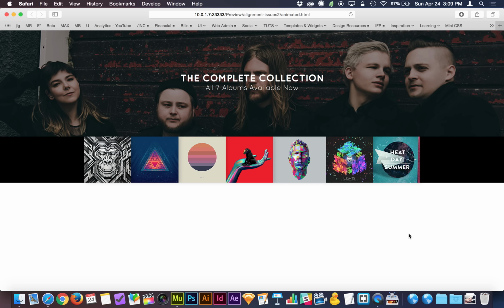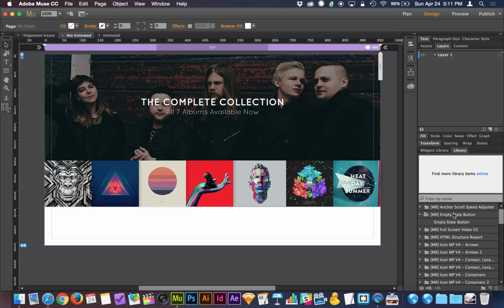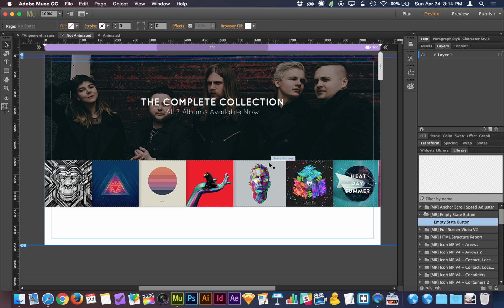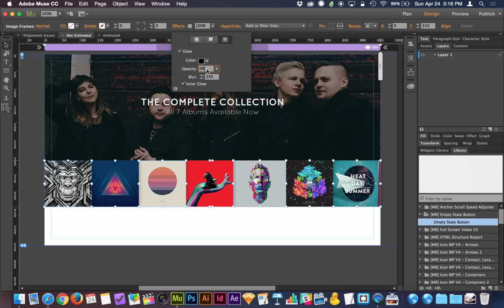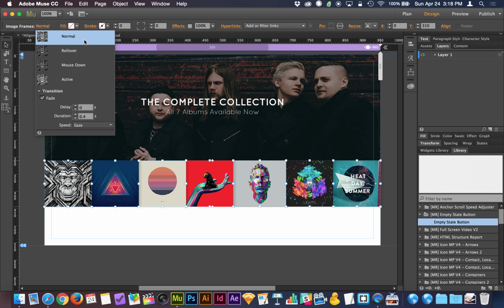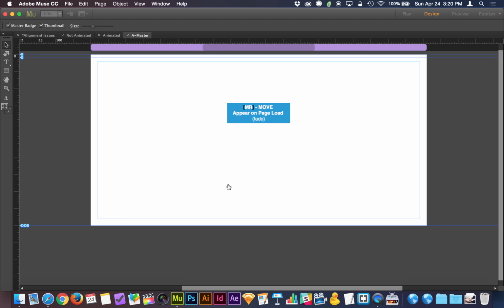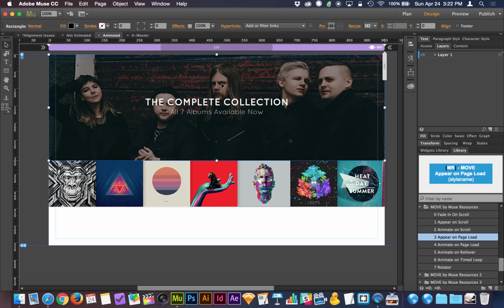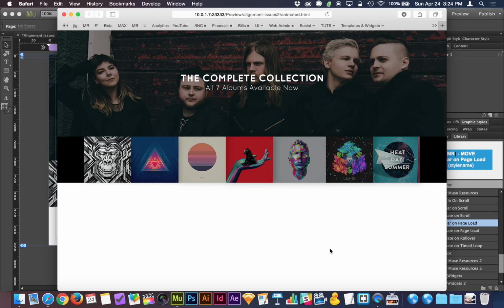Grouped Animated Rollovers | Adobe Muse 2016 Tutorial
As promised last week, today we are taking a look at how to take a group of separate design elements and make them animate together as a single rollover and behave as a single hyperlink. We'll use the new Transition feature for our rollovers as well as the built in State Button widget to make it happen...